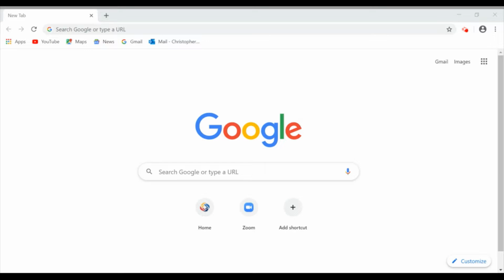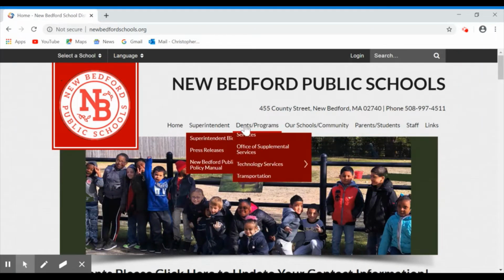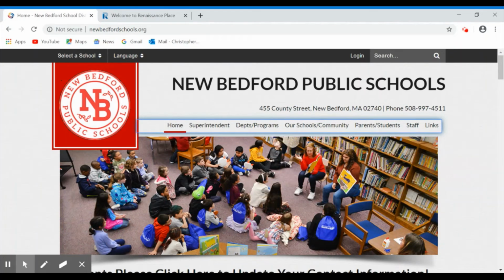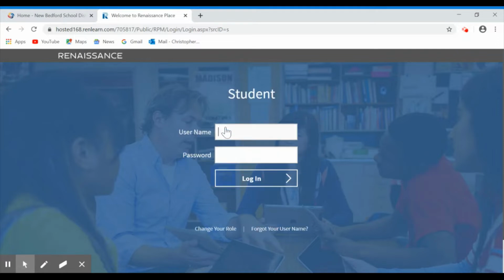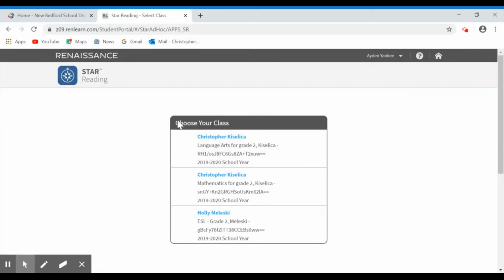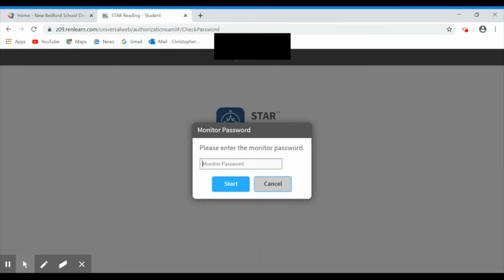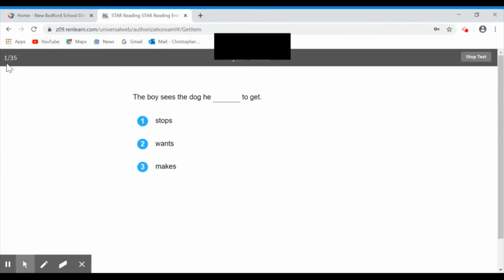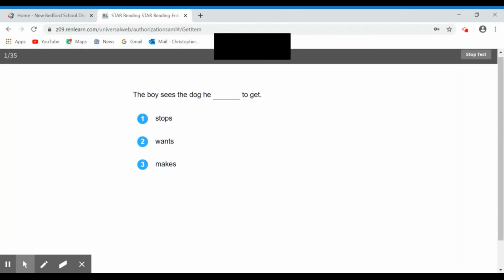STAR Testing Walkthrough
Hi Brooks Bobcats!

I thought this might be helpful for anyone having difficulty accessing our school's STAR Test!